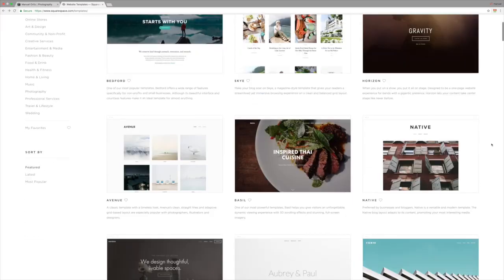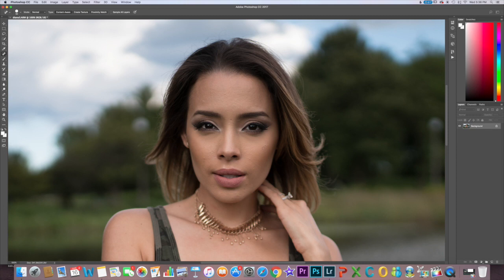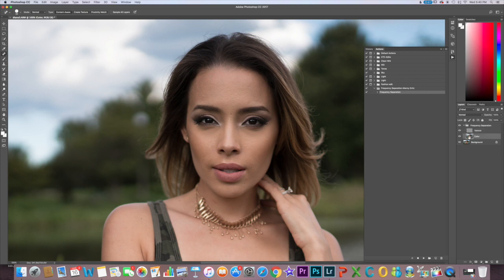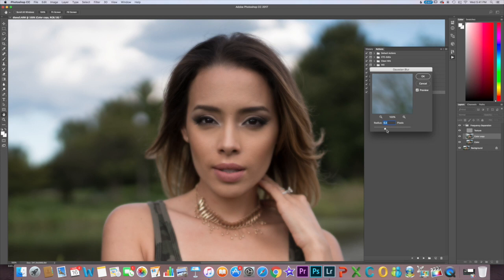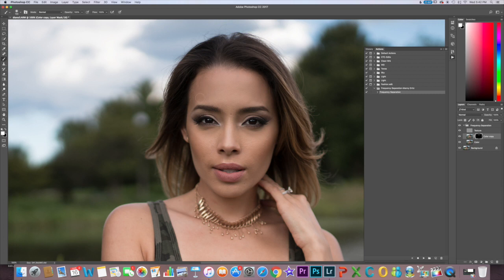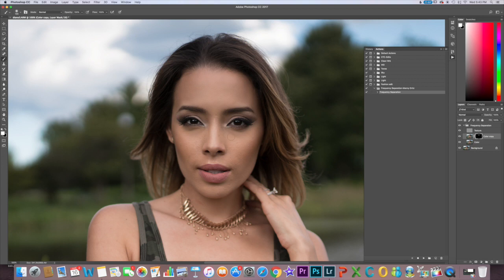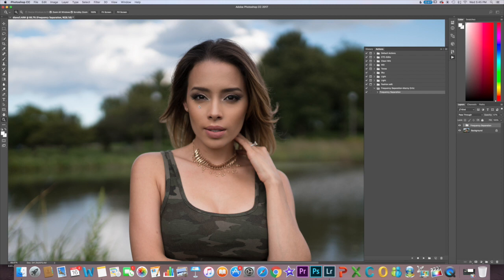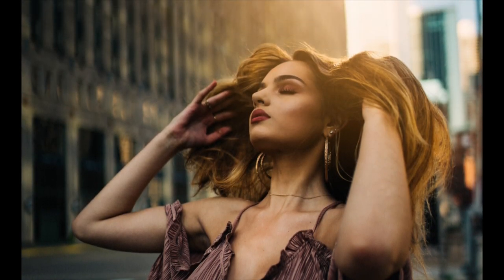How to get BEAUTIFUL smooth skin in photoshop | PROFESSIONALLY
In this video, I demonstrate how to create a brush using Frequency Separation to get beautiful, smooth skin without losing the texture in your portraits! (At the end of the video, I forgot to mention that after you are finished with skin blur, "right click on that layer and MERGE DOWN"

My Portrait Presets

Favorite photography gear
Sigma 35mm 1.4 art
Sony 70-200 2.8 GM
Peak Design 30L Backpack

Diana's instagram
All the gear I use

Sony a7rii
Sony a6500
Sony 85mm 1.4 Gmaster
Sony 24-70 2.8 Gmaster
Sony 55mm 1.8 lens
Flashpoint Xplor monolight
Godox AD360 flash
Sony 10-18f4
Sigma 30mm 1.4 Emount
Zhiyun crane gimbal
Peak Design Camera Strap
Think tank urban approach camera bag
Rode videomicro
Joby Gorilla pod
Lexar 128gb sd card
MeFOTO TRIPOD

Music Joakim Karud-  Dizzy and Say Goodnight